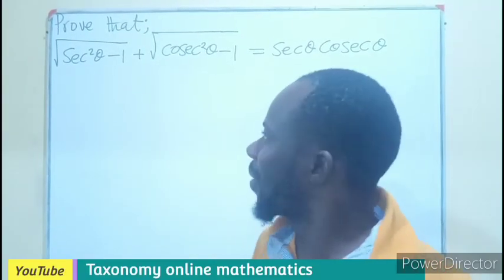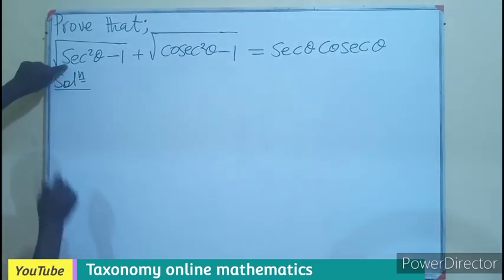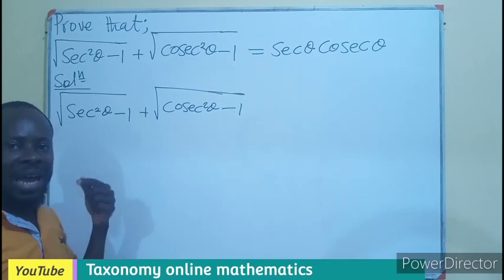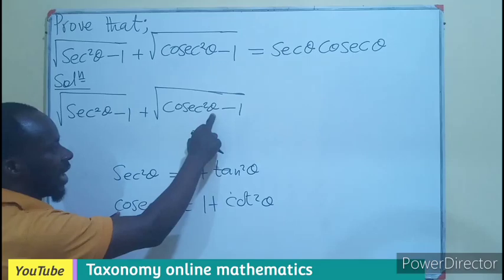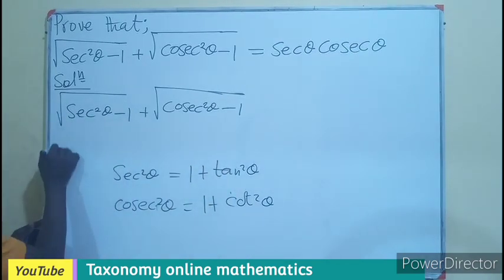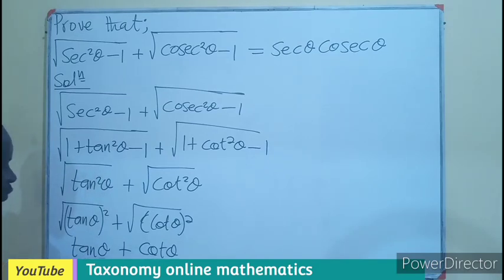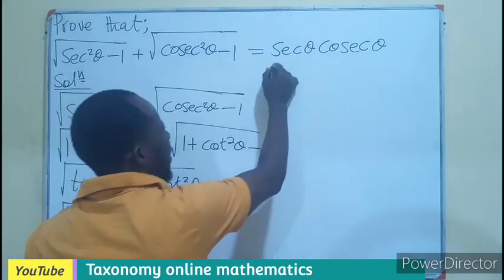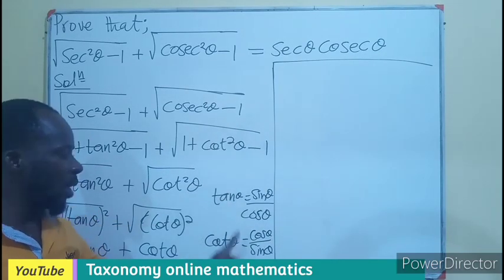Proving trigonometric identities involving a square root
In this video, we ei learn how to prove some trigonometric identies